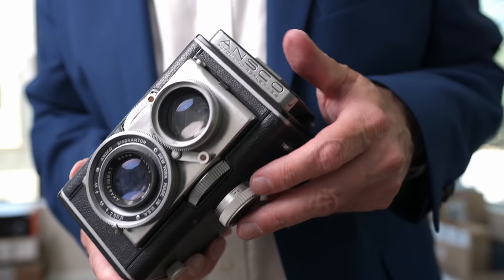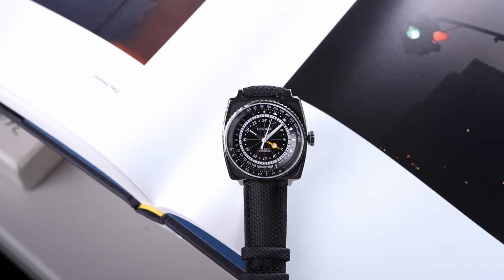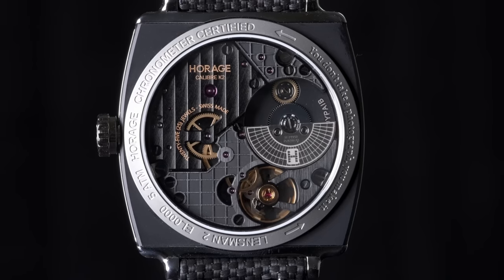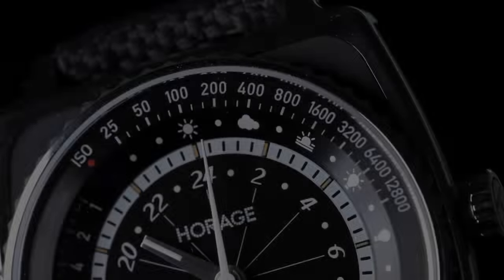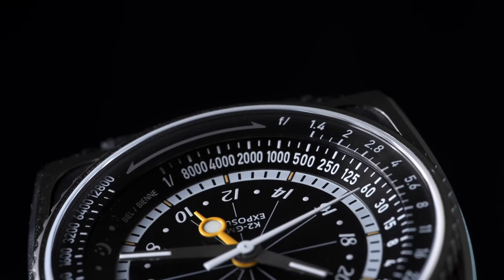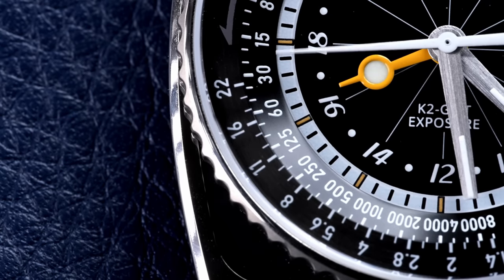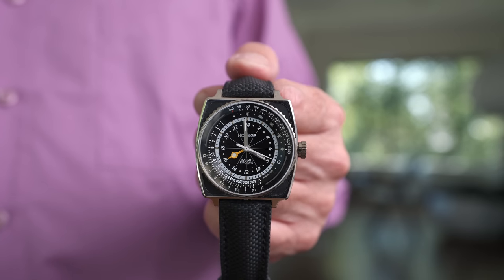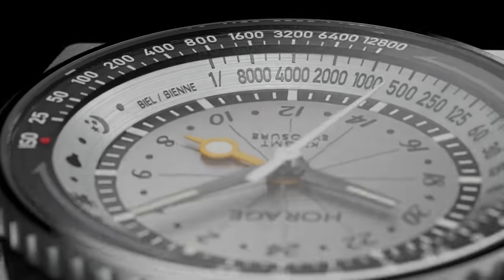Why THIS WATCH is Perfect for Photographers - Horage Lensman 2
Use offer code AOP to get your Horage Lensman 2 for the original VIP price!

The Horage Lensman 2 is the first watch both inspired by photography and made for photographers. The watch features the worlds first sliding exposure scale on the bi-directional bezel. By matching the ISO setting to the appropriate lighting icon on one side of the bezel, you can view all of the corresponding shutter speed and f-stop combinations that will work to give you the correct exposure for a photograph.

These watches are very impressive. The K2 movements are all COSC Certified and use a micro-rotor and an entirely non-magnetic design. The watch features a silicon hairspring, escapement wheel and anchor. The K2 has a 72 hour power reserve and also features a GMT complication for tracking a second time zone.

The watch is extremely wearable with a diameter of 39mm and 45.8mm lug to lug. The lug to lug is certainly more prominent in this design over, say a dive watch, but this wears very well on my 6.5 inch wrist. It’s not clunky at all and is extremely comfortable. The watch is about 10.3mm thick which is very impressive considering the movement and exhibition case back.

Ted Forbes
The Art of Photography
2830 S. Hulen, Studio 133